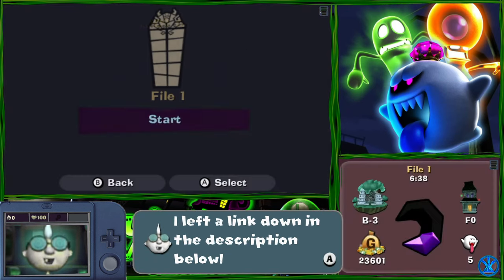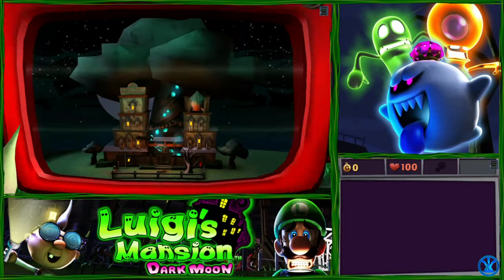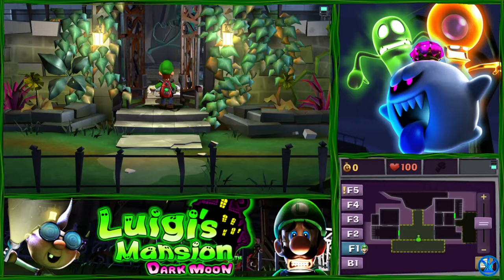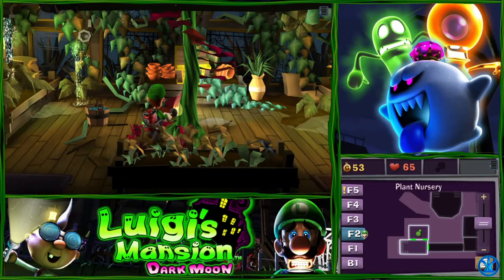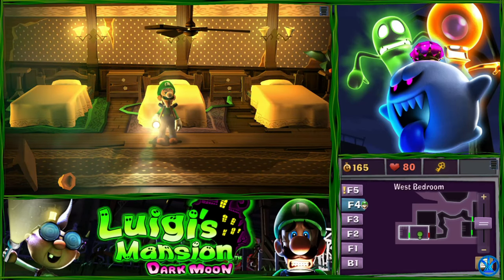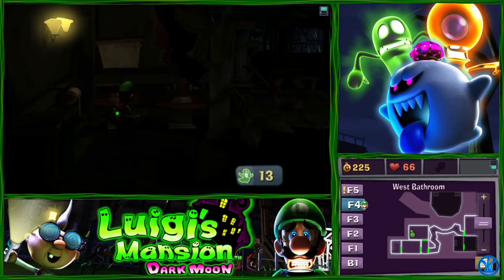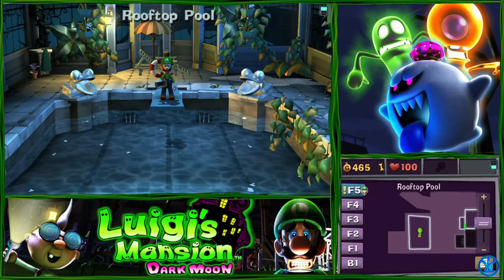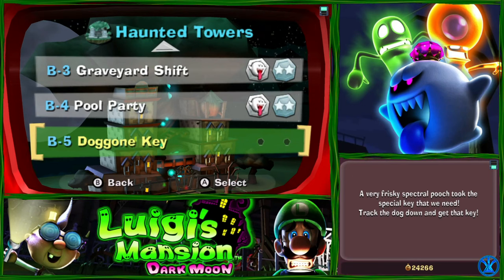S2 E10 B-4 Pool Party! Luigi's Mansion: Dark Moon! Ghostly Origins: Bad Moon Rising!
In this video we are going to be heading back into Luigi's Mansion: Dark Moon and visiting Haunted Towers' Rooftop Pool and obtaining the Secret Key! I Hope You Enjoy It!